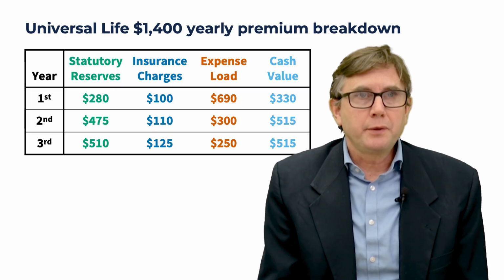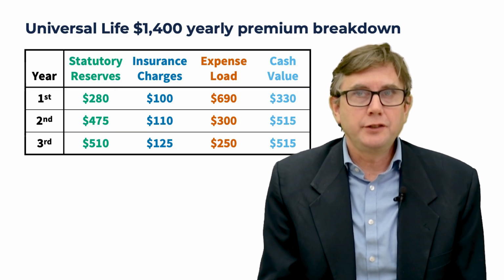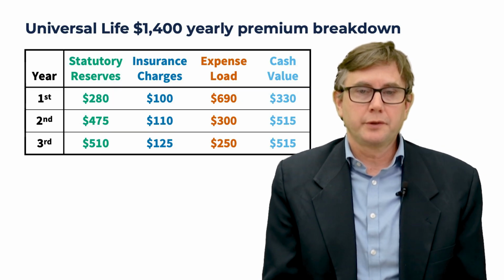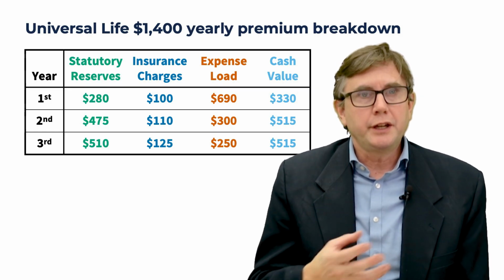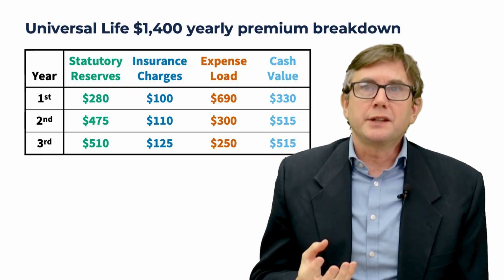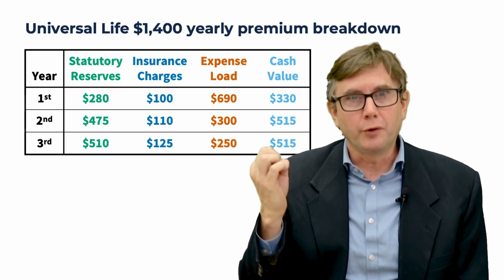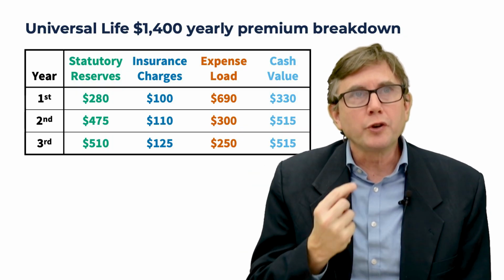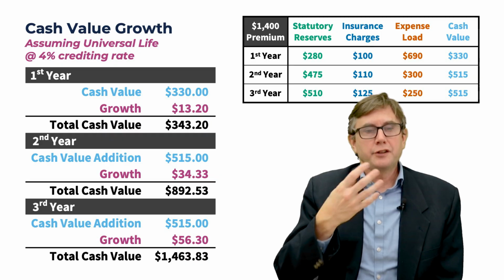5: Cash Value Growth: Finding Clarity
Dr. Lemoine explores how cash value grows over time. He explains that while expense loads are high in the first year, they drop significantly in subsequent years, allowing cash value to build. This video details the differences between standard Universal Life (with minimum crediting rates), Variable Universal Life (market-based sub-accounts), and Indexed Universal Life (IUL).